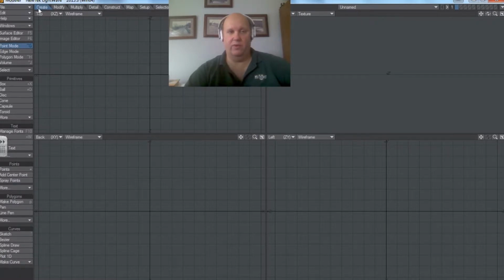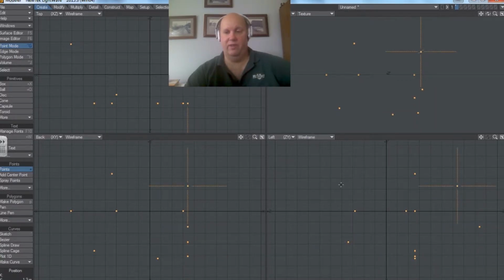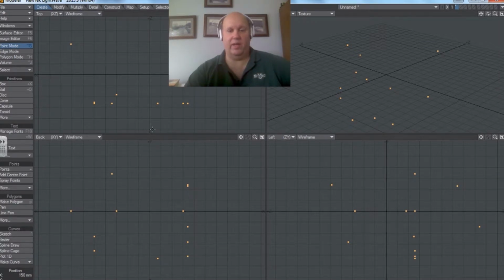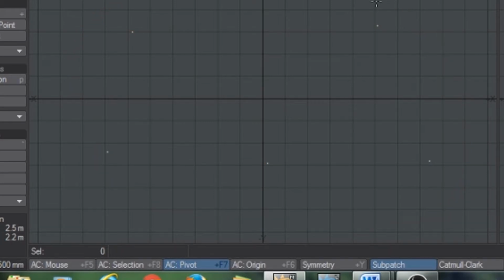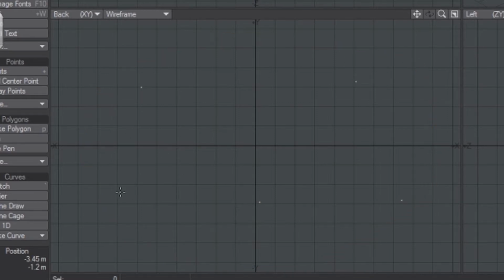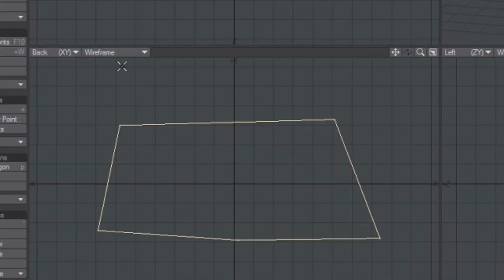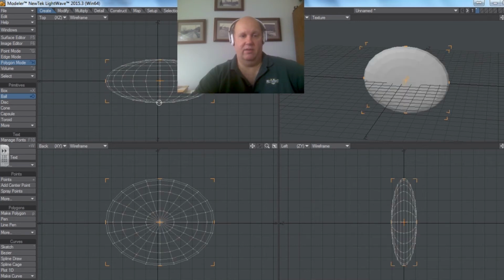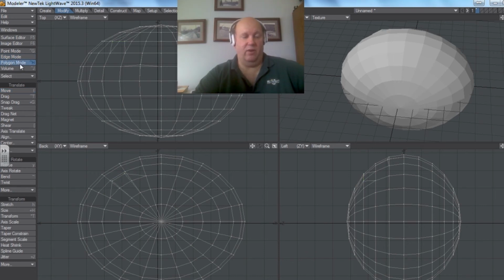Graphics and Animation Tutorials Unit 1b - Points and Polygons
Basic discussion of points in 3-D space and how they form polygons and more complex structures in Lightwave 3-D